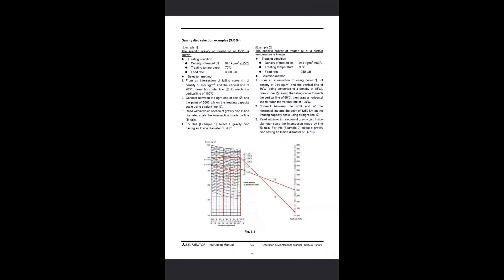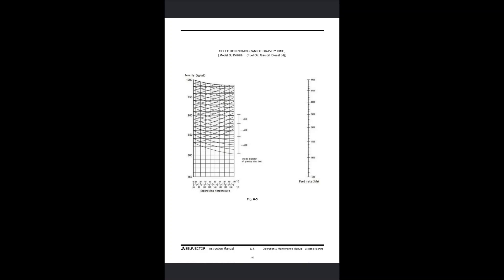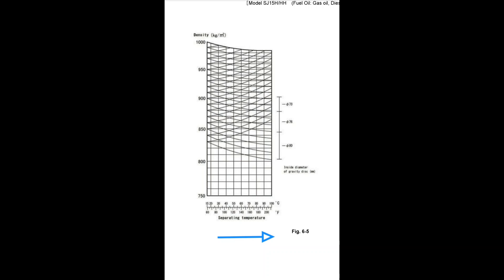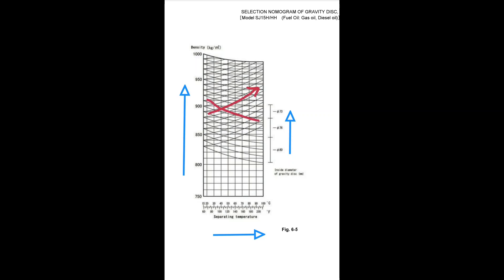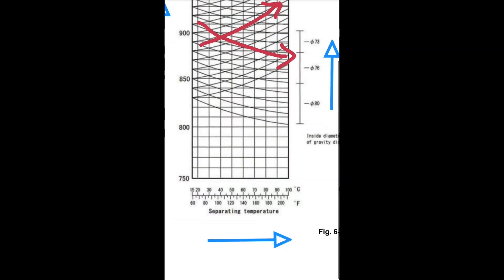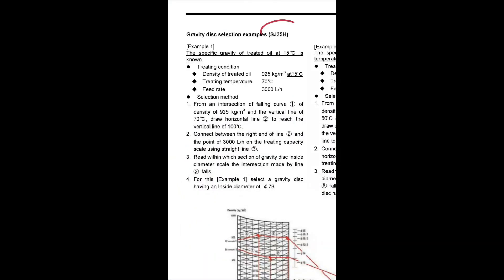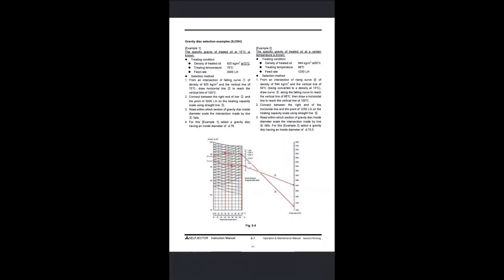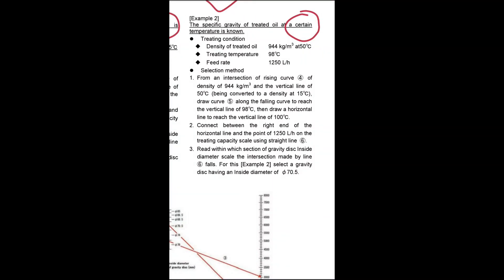How to use Nomogram in Purifier | Gravity Disc | Mitsubishi Purifiers |Fully Explained | Important 👍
Hey Guys, Please find the use of Nomogram in selecting Correct gravity disc size in a Purifier.